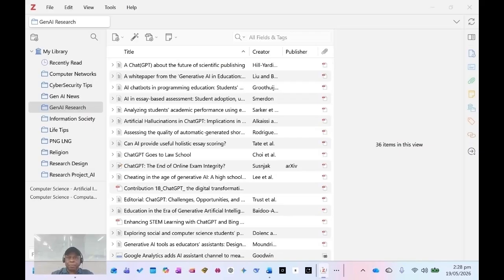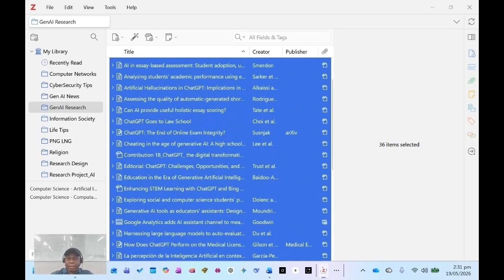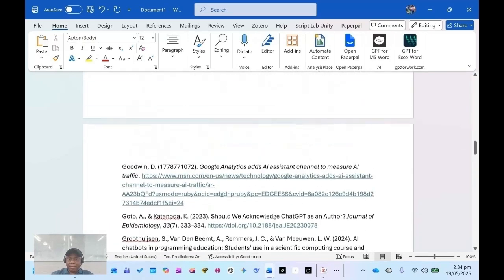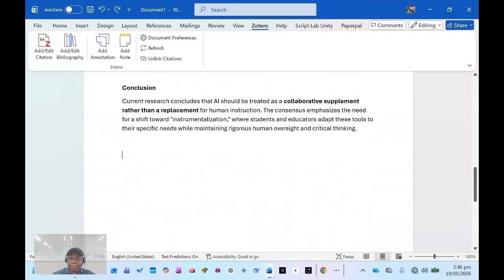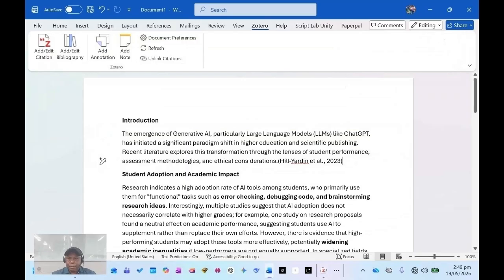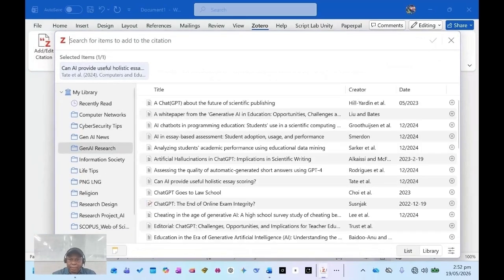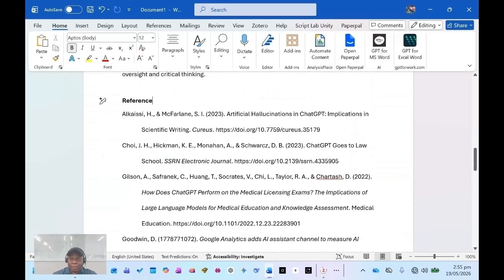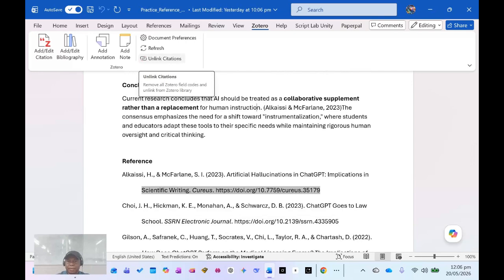How to Create Instant Bibliographies & Citations (Part C)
Writing your bibliography doesn't have to be the hardest part of your project! In the final part of our Zotero series, I’ll show you how to instantly generate complete bibliographies, citations, and reference lists in just a few clicks.

We’ll explore the "magic" of Zotero's citation engine, showing you how to export references for any document, even if you aren't using the Word Add-on. Whether you need APA, MLA, Chicago, or a niche journal style, Zotero handles it all perfectly so you can focus on your writing.

What we cover in Part C: ✅ Creating a bibliography from a Zotero collection. ✅ Using "Quick Copy" for instant citations. ✅ How to export your reference list in different formats (RTF, HTML, etc.). ✅ Managing and updating your citation styles. ✅ Tips for cleaning up your data for perfect references.

Missed the first two parts? Catch up here: 📺 Part A (Install & Organize): How to Use Zotero to Organize Your Digital Content (Part A) 📺 Part B (Connector & Word): How to Use the Zotero Connector & Word Add-on (Part B)

If this series helped you save time on your research, please give this video a Like and Subscribe to Tech Tips for Real People for more ways to make technology work for you!

Cntent:

00:00: Introduction to Zotero Collections
00:30: Selecting Research Articles for a Bibliography
01:00: Configuring Style, Language, and Output Settings
02:00: Generating and Pasting the Bibliography into Word
02:45: Key Differences: Bibliography vs. Reference List
03:30: Using the Zotero Microsoft Word Add-in
04:15: Walkthrough: Inserting In-Text Citations
06:30: Creating an Automated Reference List
07:45: Unlinking Citations for Final Document Submission
09:00: Conclusion and Channel Information